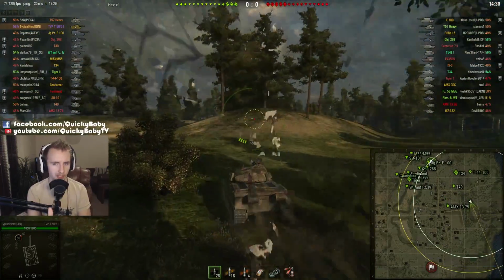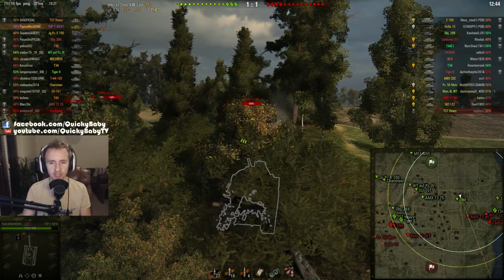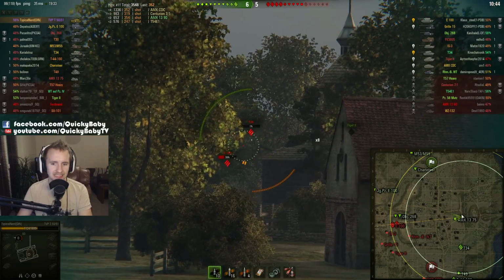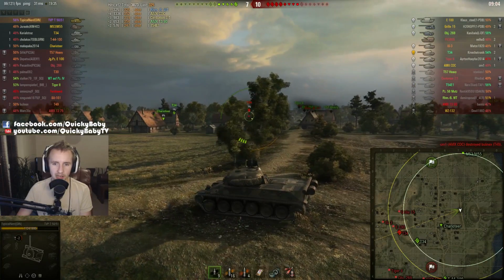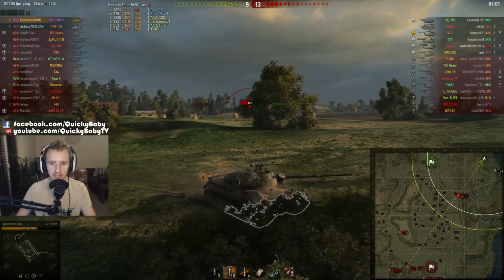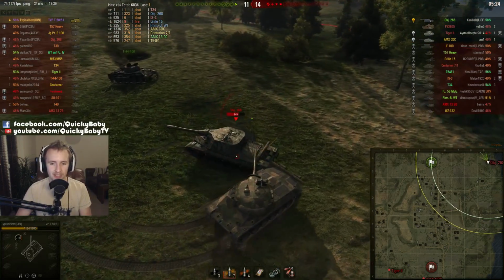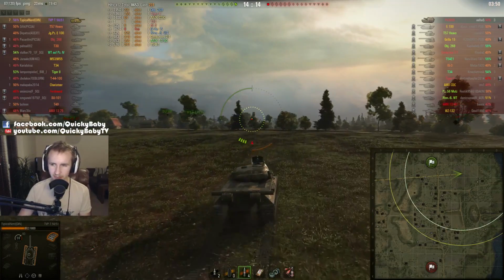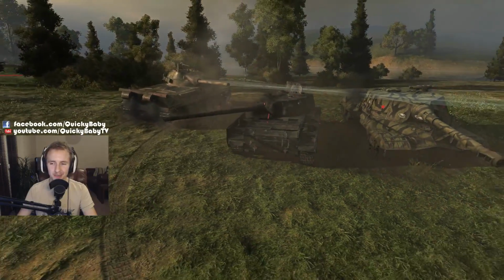World of Tanks || A Typical Nerd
World of Tanks - TVP T 50/51. Today we're going to see how a typical nerd plays World of Tanks.